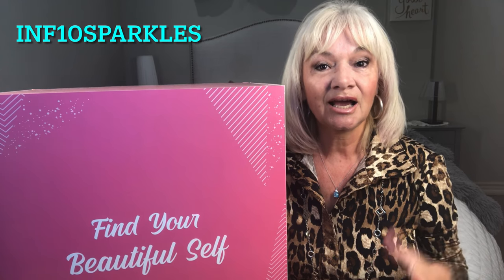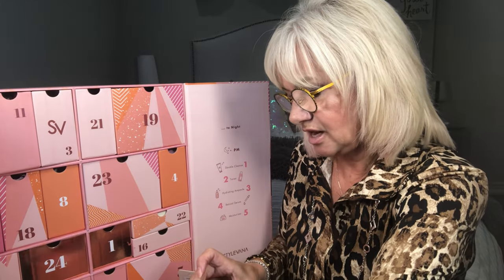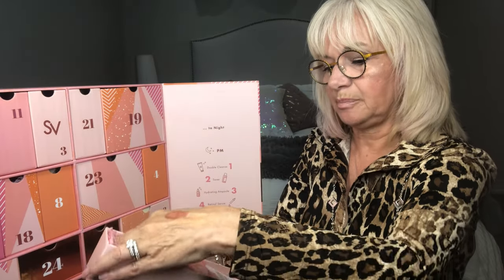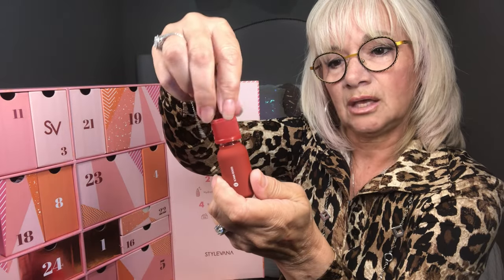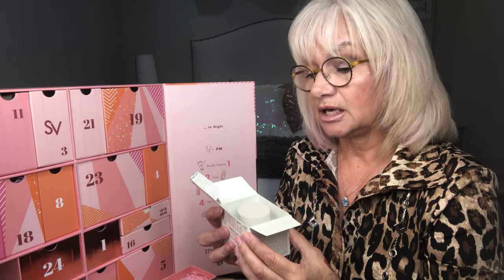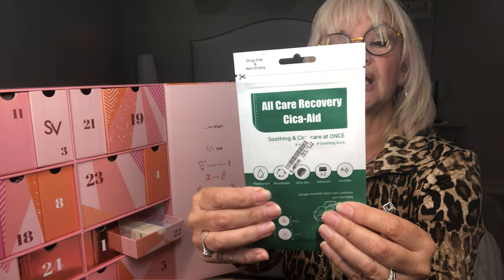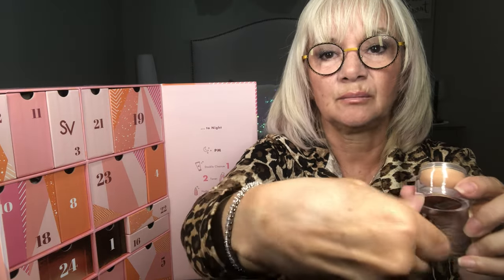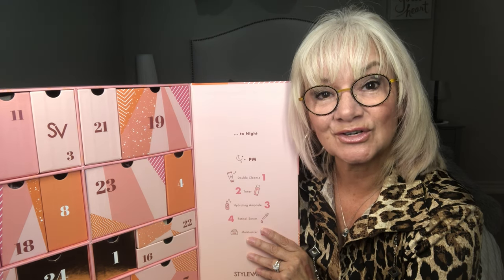Stylevana Calendar 2022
It’s with great excitement that I bring to you for my very first time Stylevana Advent Calendar 2022
INF10SPARKLES
Total value if you Purchase Separately is $389.02
There are only a limited amount of calendars available and they sell out fast !!

If you wish to purchase any Individual products ,here Is the breakdown of cost!!

This code INF10SPARKLES will give you  the below discount (excluding weekend deals & instant discounts).
The breakdown of the discount is as follows:
↳ additional 15% order if purchase amount exceeds:
UK: £43
Australia: $77 AUD
FR/EU: €48

I am using the duvolle Device that was  sent to me a while back ,I highly recommend this device

Some videos you might be interested in watching

Link to coco Mademoiselle V Sofia by Sofia Vergara

Jpg la belle V Casablanca video

Link to my unboxing of Insolence by Guerlain

My last empty video
A very long overdue Beauty empties !

Link to my tag video I created on handbags/perfumes

The makeup I’m wearing today
Elf primer
Becca under eye primer
Maybeline Instant age rewind 160
Sophia& mabelle wet blush in brunch bar
Tart tartlette Amazonian clay matte palette
Milani baked highlighter 120
Milani prep set &glow 02
L’ORÉAL colour riche in Farest nude (dupe for Lancôme beige Mirage )

If you are from Canada check out this website for amazing deals on fragrances

Check out my Instagram Ask to add me as it is private

I recently collaborated with a company called
I hope you can go check out there beautiful jewelry

Hi Everyone I have decided to parter with DovEggs and wanted to share there beautiful fine and affordable jewelry they offer ,if you click this link and purchase something I do earn a small commission

I don’t get paid to promote there jewellery ,I am so impressed with the quality and I wear it all the time

Here is the link to my NoraKnits Instagram page @knitsnora

link for ring light in US
UBeesize 10.2" Selfie Ring Light with Tripod Stand & Cell Phone Holder for Live Stream/Makeup, Mini Led Camera Ringlight for YouTube Video/Photography Compatible with iPhone Android (Upgraded)

link for ring light on amazon in Canada

Links for the strip lighting I use for my videos

LANGRIA STORAGE CUBES

LANGRIA 20-Cube DIY Modular Cubby Shelving Storage Organizer Extra Large Wardrobe with Clothes Rod, Furniture for Clothes (Transparent)

Unless specified my videos are not sponsored and I do not get paid to do reviews ,I sometimes get a small fee if a product sells ,otherwise all products are purchased by me .